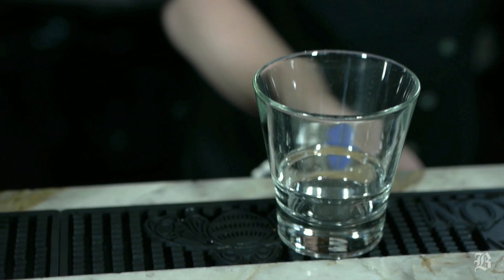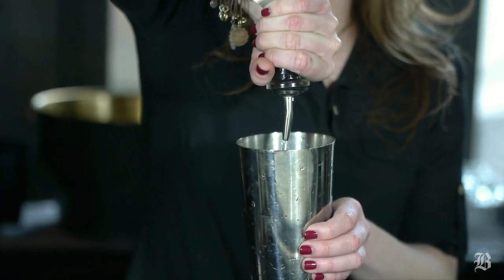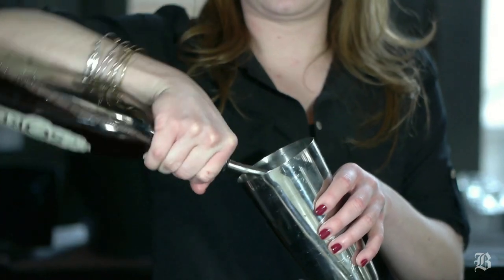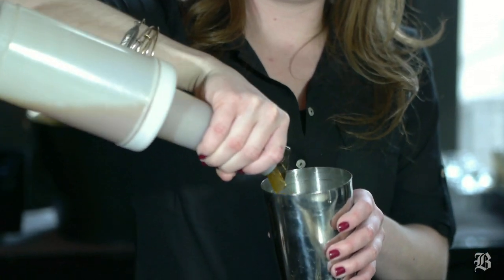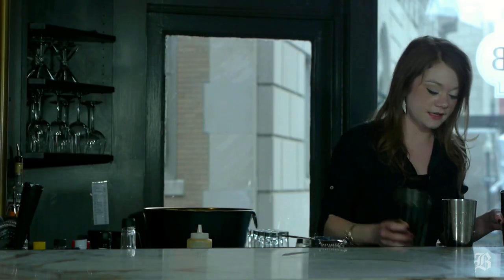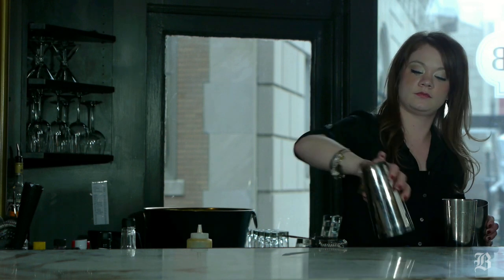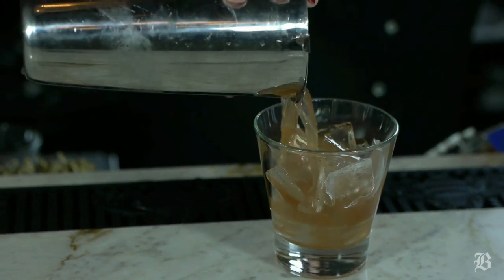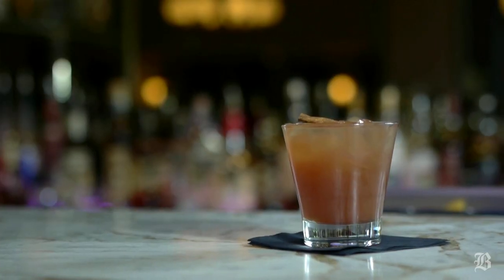Drink of the Day: The Tiger's Love Pepper, They Hate Cinnamom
(Boston Globe) Back bay Harry's signature drink , Tigers Love Pepper, They Hate Cinnamon.